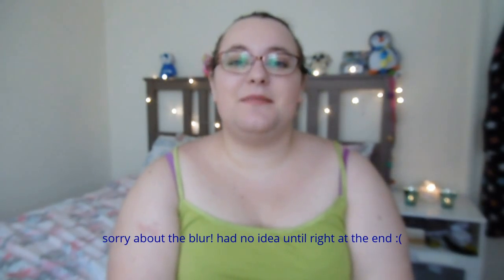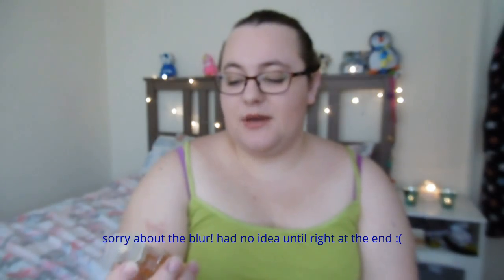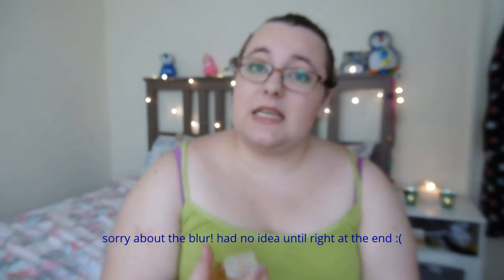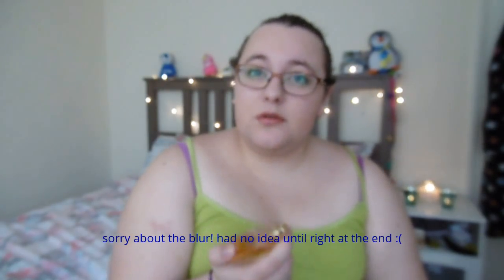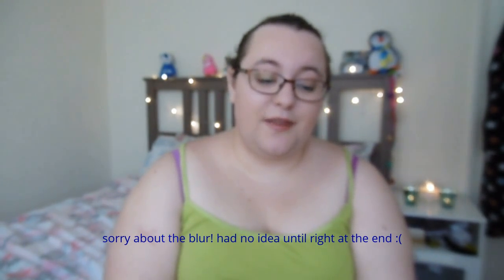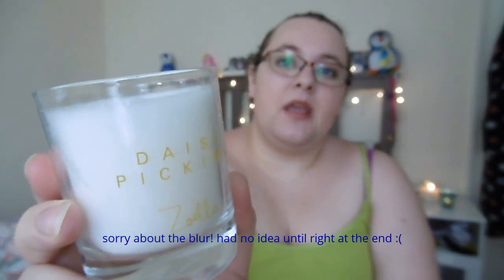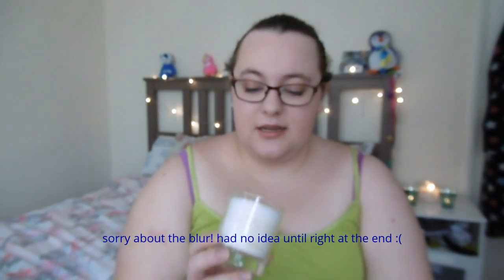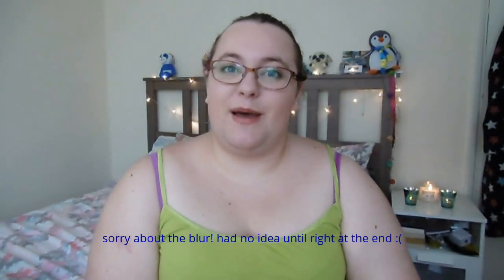favorites of the month June l Charlie Gillmore